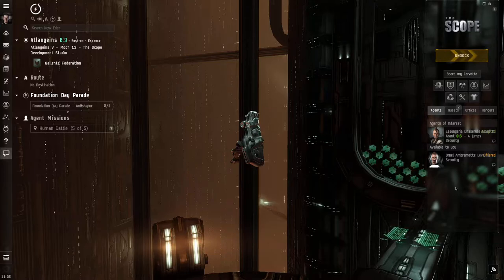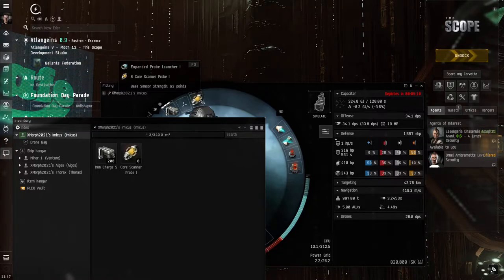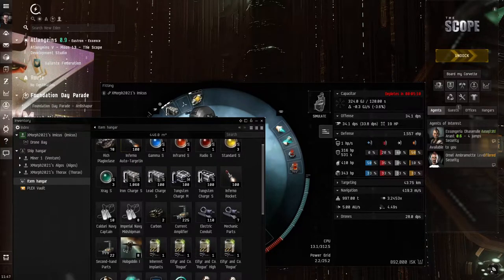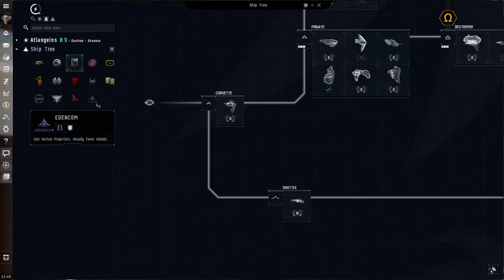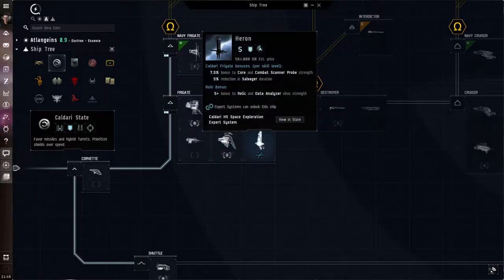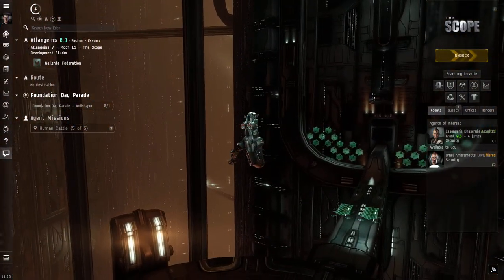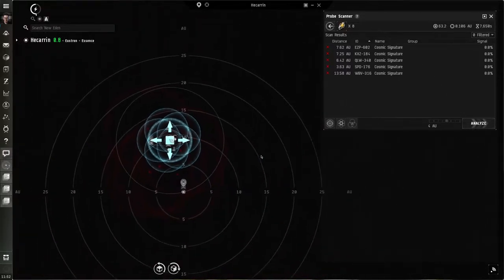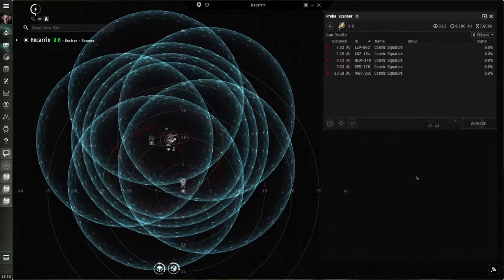EVE ONLINE-BEGINNER'S GUIDE TO MAKE MONEY SAFELY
In this video I included some very simple, yet effective ways to make ISK with minimum risk. I hope you will enjoy it.